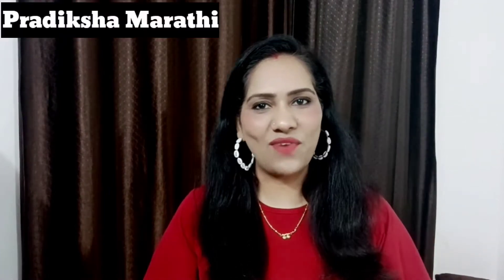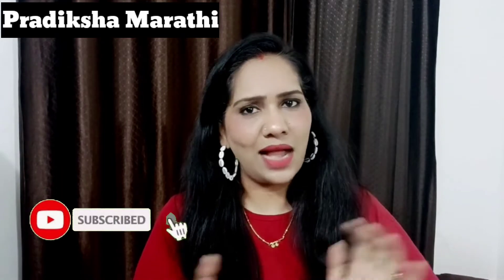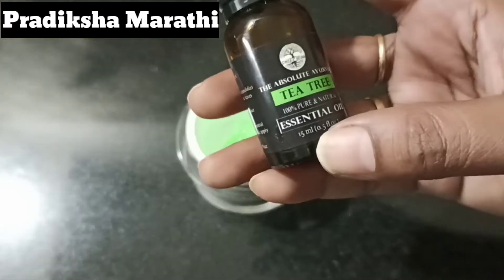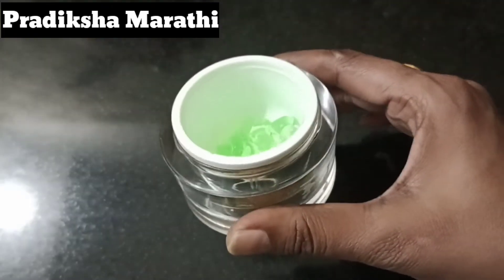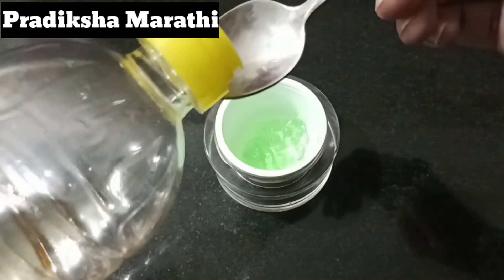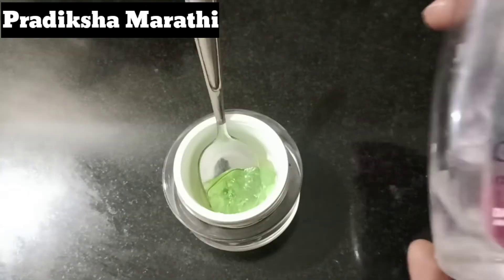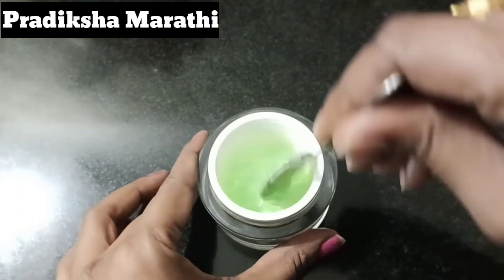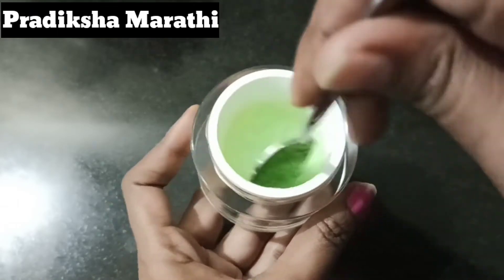रफ केसांना बनवा सिल्की आणि शायनी🌿केस मऊ करण्यासाठी घरगुती उपाय,केस धुतल्यानंतर मी नेहमी हेच use करते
नमस्कार 🙏 आपल्या प्रदिक्षा मराठी चॅनल वर आपलं स्वागत आहे

hairwash,marathivideo,marathichaneel,pradikshamarathi,marathihair care marathi,home remedies for silky shiny hair,ruf kesana banva silky ani shini,kesanchi kalaji kashi ghyavi,kesanchi kalaji,ghe bharari,abpmaza ghe bharari,hair care tips in marathi,ghe bharari kesanchi kalaji,marathi doctor hair,marathi youtuber,marathi youtube channel,Hairwash,

प्रेम आणि सपोर्ट असाच असू दया 🙏🙏